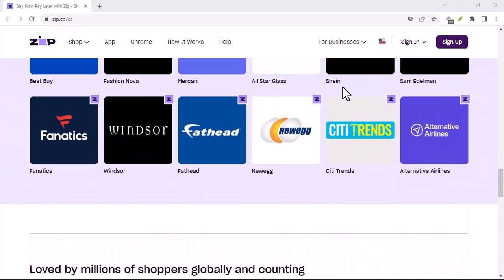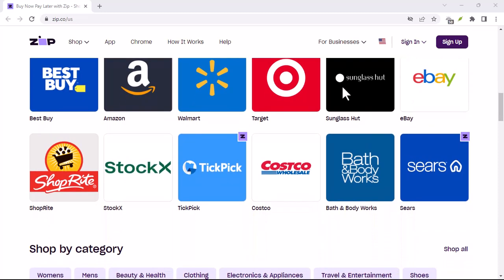Does Zippay do a credit check?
In this video we talk about Does Zippay do a credit check